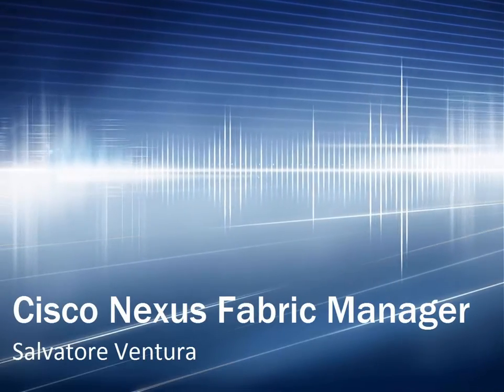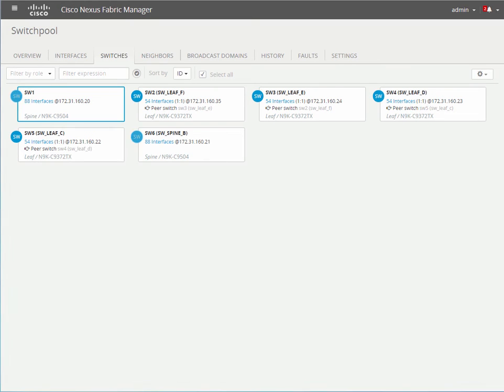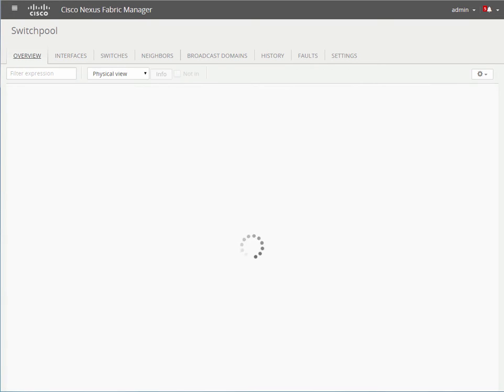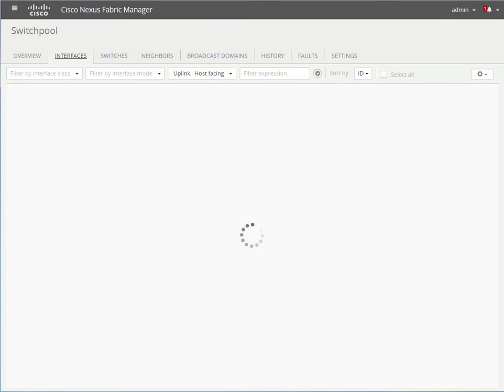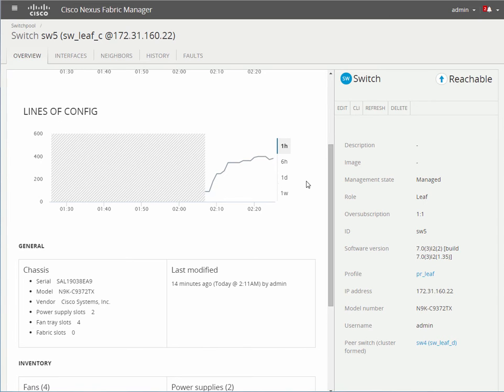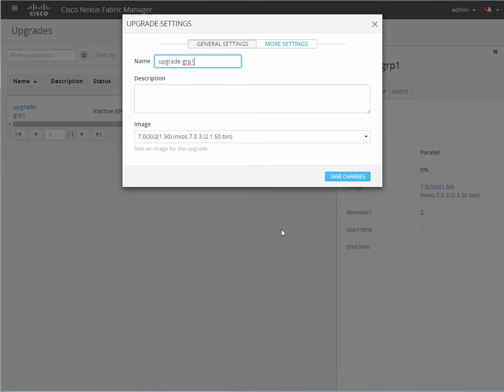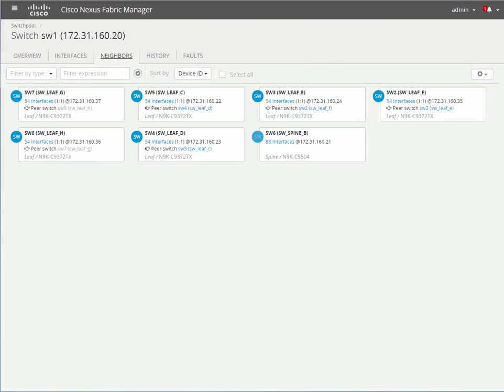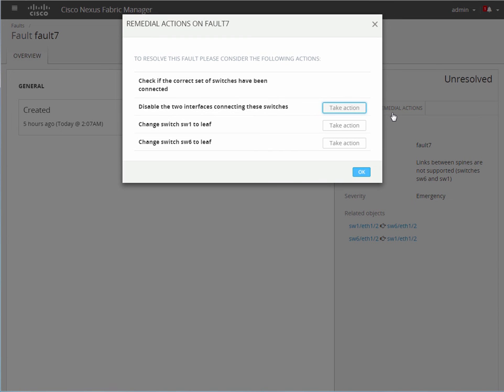Cisco Nexus Fabric Manager 1.0(1) [NFM] demo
Cisco Nexus Fabric Manager automates underlay and overlay switch configuration via a highly intuitive and simple point-and-click web interface.

Demo recording of Cisco Nexus Fabric Manager in action, showcasing the various workflows enabled by NFM on Cisco Nexus 9000 switch series in NX-OS mode.